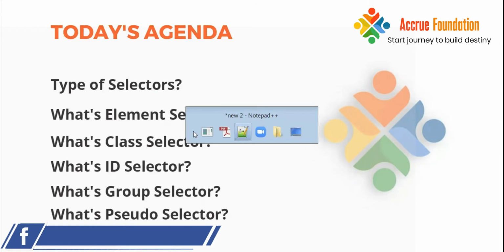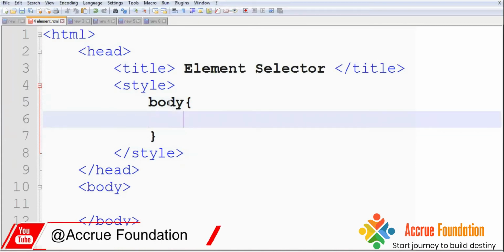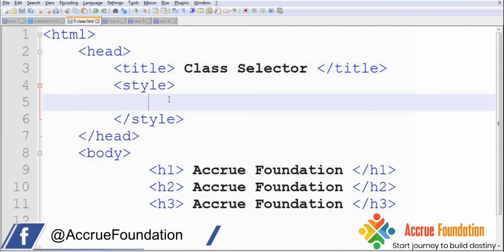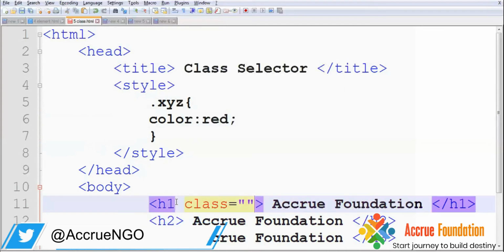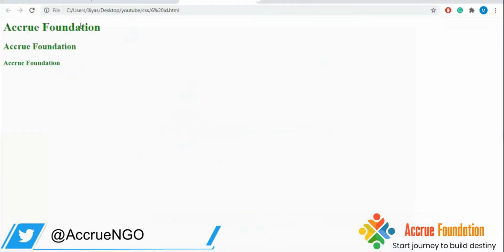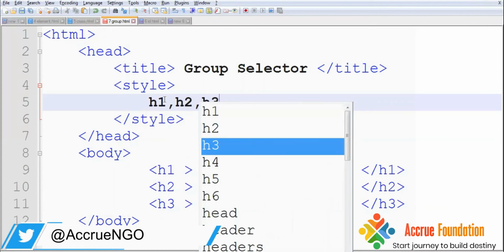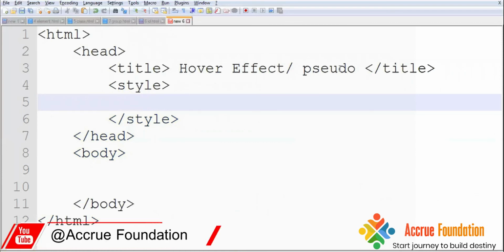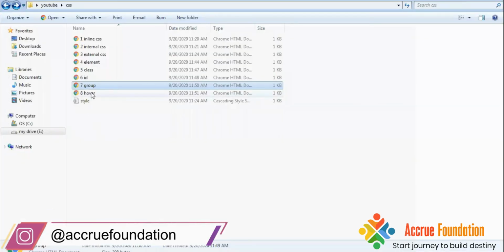Types Of Css Selector | Class 2 | Accrue Foundation